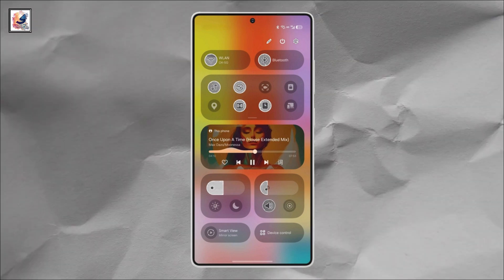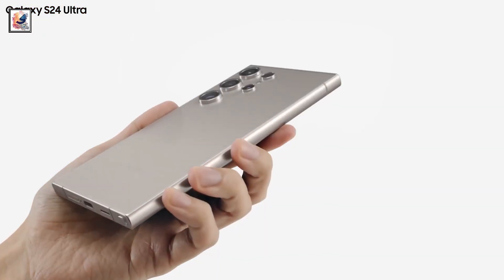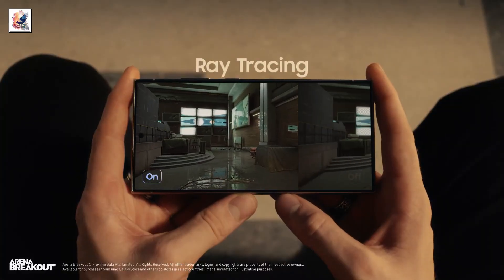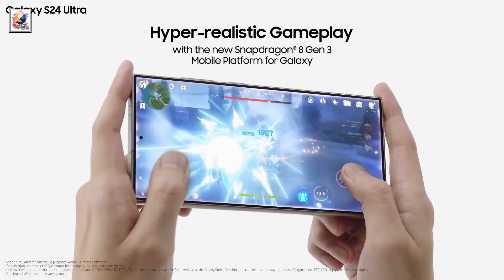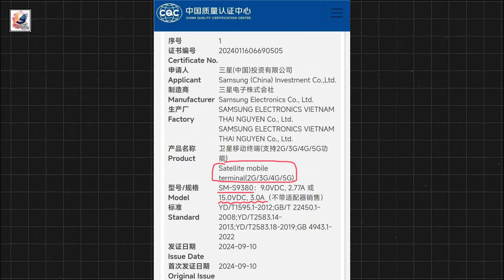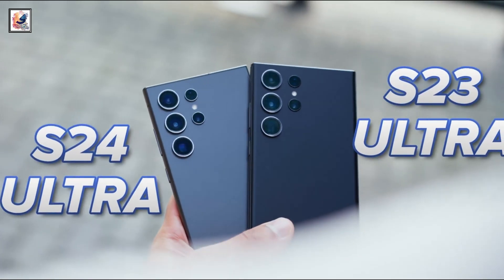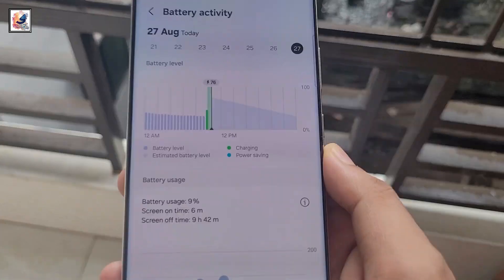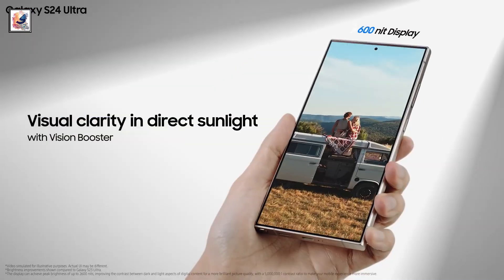Samsung Galaxy S25 Ultra 5G - LATEST One UI 7 Interface FIRST LOOK!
in this video I would like to share we’re diving deep into the Samsung Galaxy S25 Ultra, eThe new upcoming phones 2025 Samsung Galaxy S25 Ultra new design first look, features, specs, and leaks confirmed. According to the latest news, leaks, and rumors, the Samsung Galaxy S25 Ultra smartphone has been published on the network. The new upcoming Samsung Galaxy S25 Ultra phone rendering re-exposure.

Qualcomm Snapdragon 8 Gen 4 showed up in leaks again. It ratted out a 3nm fabrication and 8-core Oryon CPU architecture. Also, an Adreno 8 series GPU, and a new NPU, with a low-power AI subsystem, should debut with Snapdragon 8 Gen 4. I hope this video will make your day and you guys like it & Enjoy it.

Questions Covered
    What are the latest rumors about the Samsung Galaxy S25 Ultra’s camera module?
    Who is Ice Universe, and what new details have they shared about the S25 Ultra?
    How are the ultrawide and 3x telephoto cameras expected to be upgraded in the S25 Ultra?
    Will these camera upgrades affect the entire Galaxy S25 lineup?
    What improvements in performance can we expect from the higher resolution sensors on the S25 Ultra?